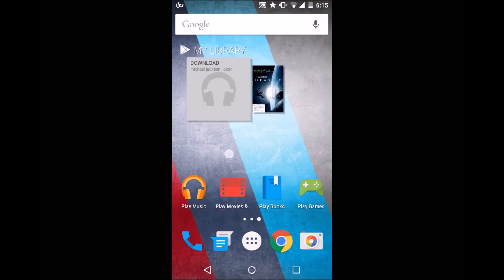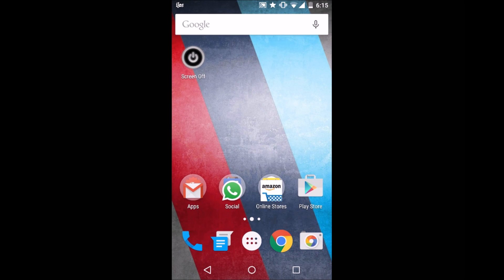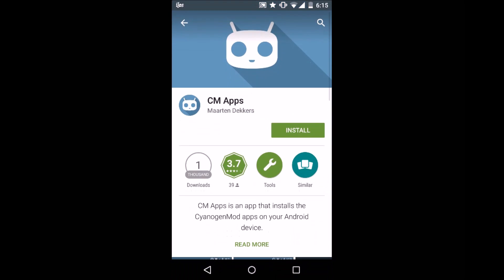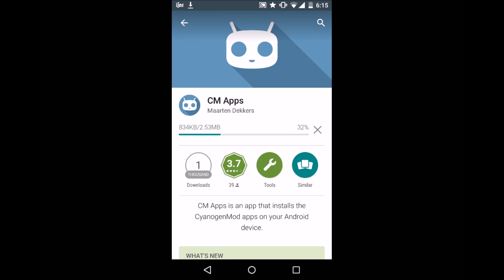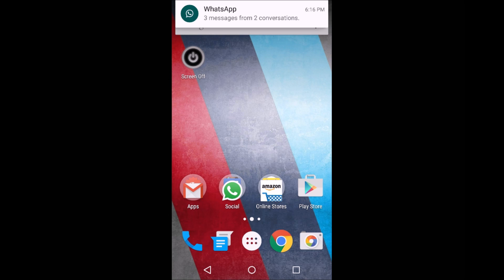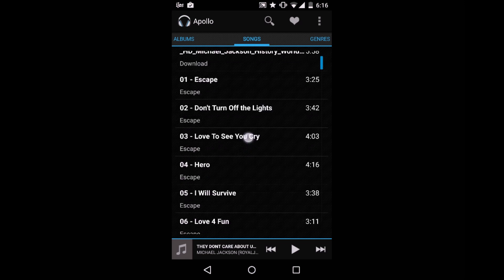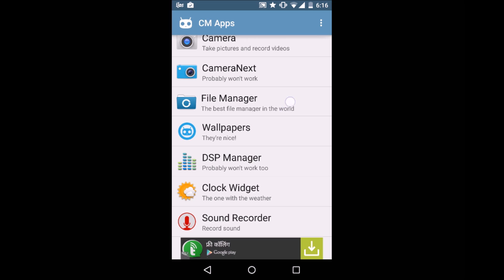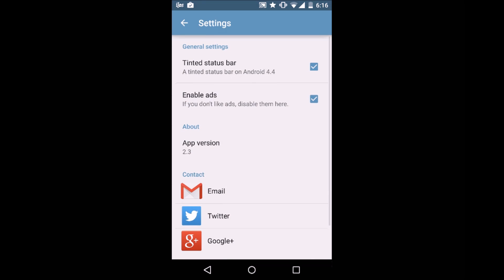How To: Download CyanogenMod Apps Free(No Root)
In this video i will be showing you how to download Cyanogenmod Apps free on your Android Device!